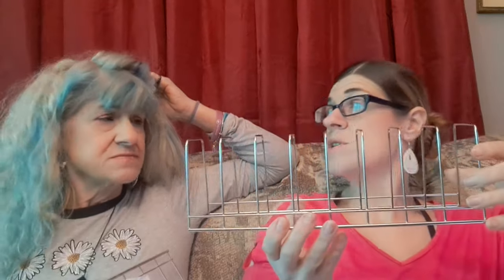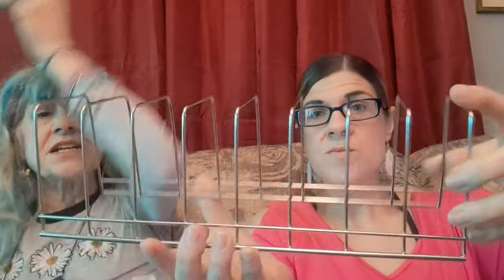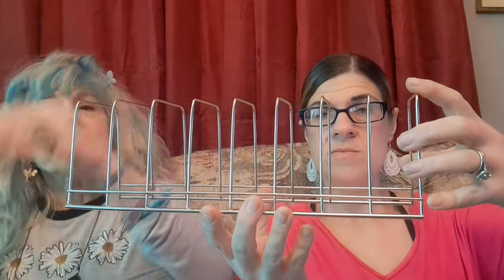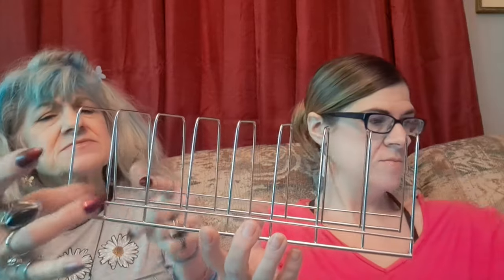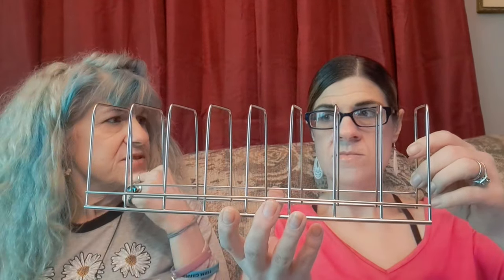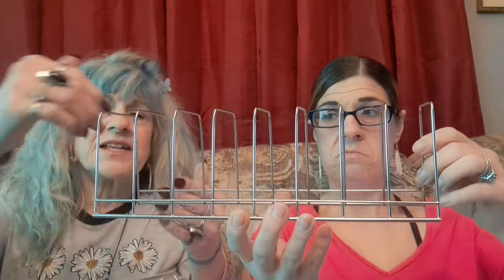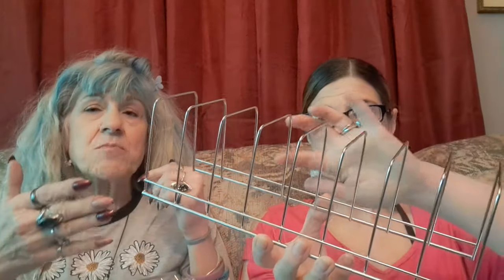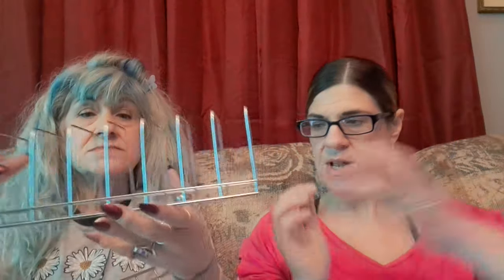It's a Tuesday Temu Haul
*Unedited
*Dog noise
*Package noise
*Real life noises